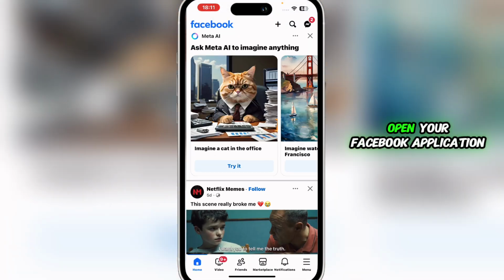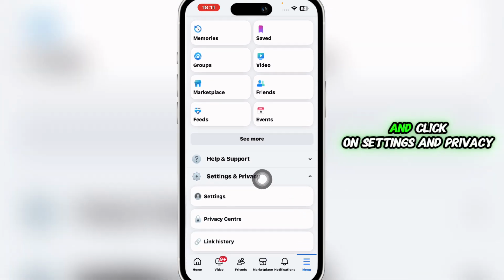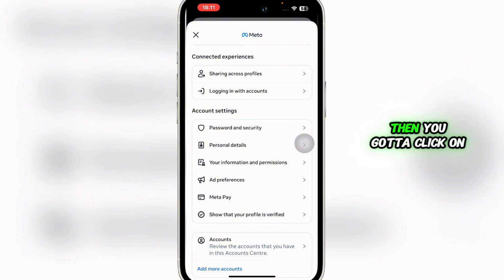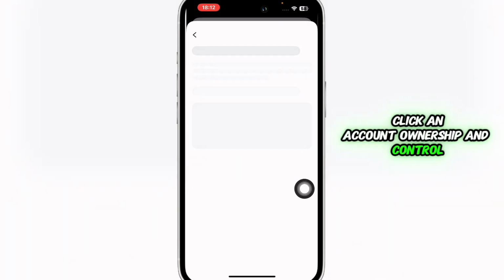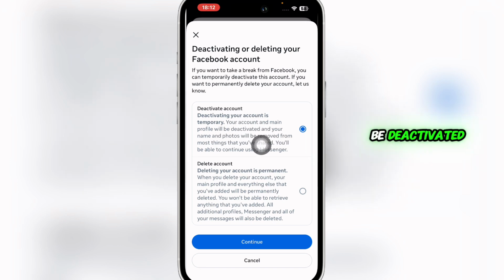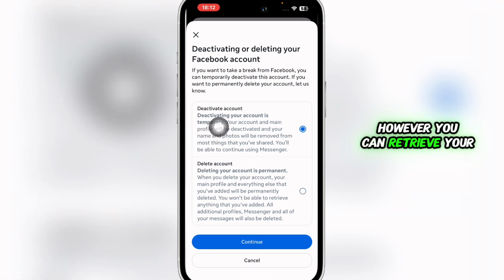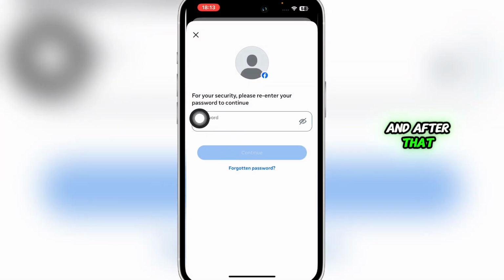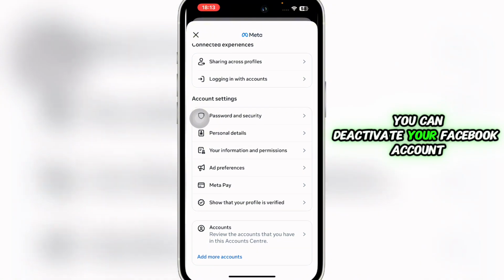How to Deactivate Your Facebook Account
Learn how to deactivate your Facebook account step by step in this easy-to-follow tutorial designed for anyone looking to take a break from social media or temporarily remove themselves from the Facebook platform. Whether you're using Facebook on your phone or desktop, this video explains the exact process to deactivate your account safely and securely, without deleting it permanently.

This guide is ideal for anyone concerned about privacy, digital wellness, online distractions, or social media overload. It works for the latest versions of the Facebook app for iPhone, Android, and on desktop browsers. We'll also share tips on how to keep Messenger active if desired, and how to make sure your information stays safe.